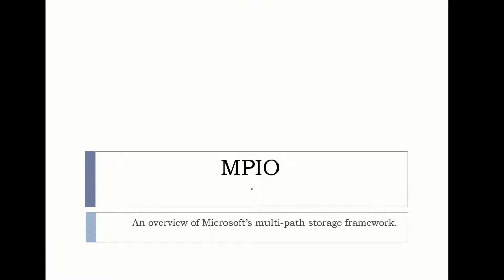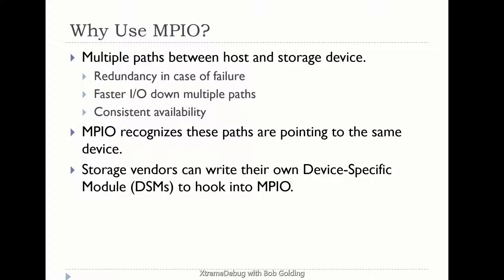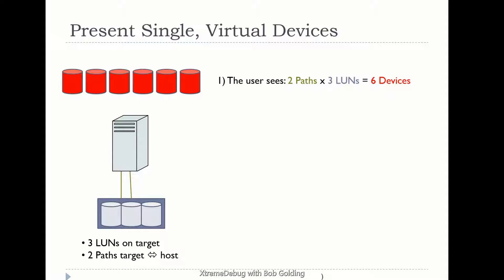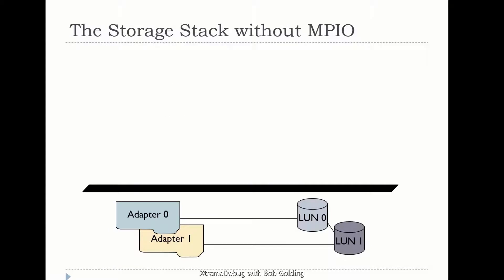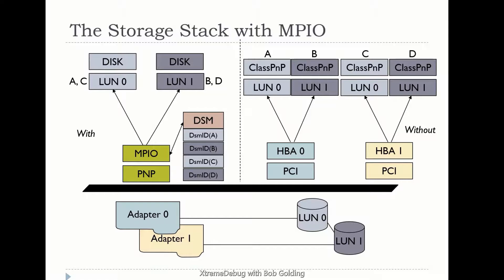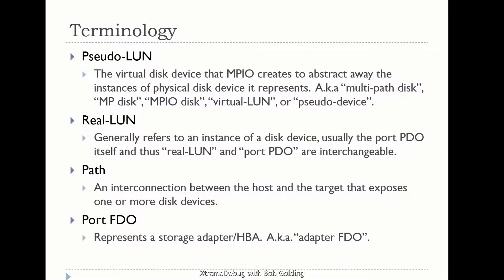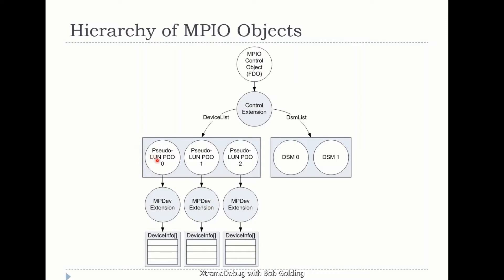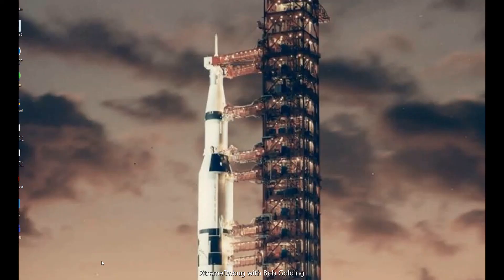Introduction to Windows Multipath IO MPIO - Part 2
MPIO basics , Storage Stack Layout , MPIO Objects much much more!